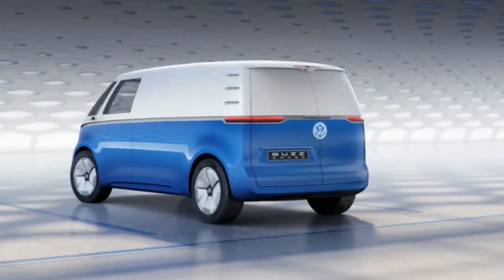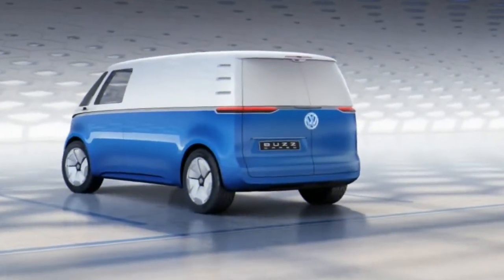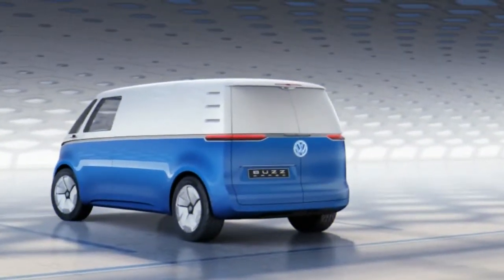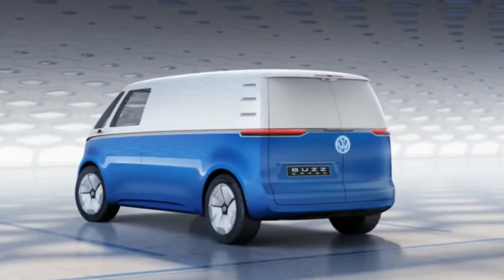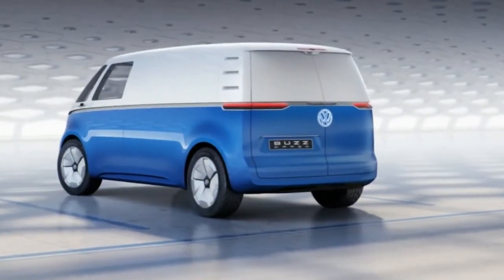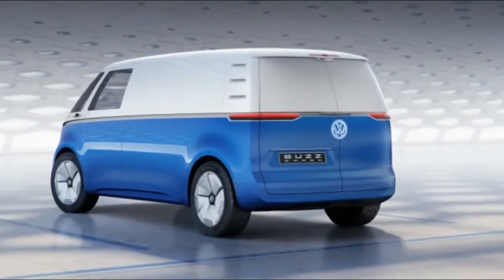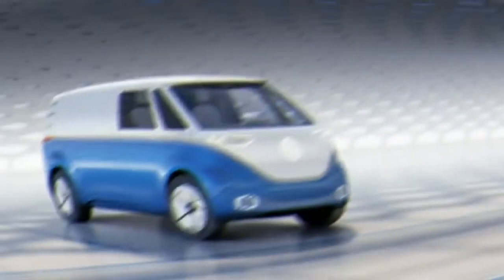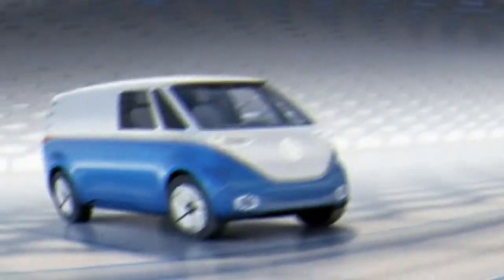WOW LOOK THIS !! VW I D Buzz Cargo Concept and Release Date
On the off chance that Volkswagen's up and coming I.D. Buzz electric microbus resembled a retro-enlivened cutesy individuals transporter, VW's Commercial Vehicles division is ensuring it'll stand its ground as a work van too. Volkswagen has discharged photographs of the I.D. Buzz's Cargo variation idea.

VW says the Cargo's payload is almost 1,800 pounds, and that it'll have an IoT-associated racking framework that enables monitor every one of the things on board. The van's entryways can be opened electrically. Contrasted with the customary Buzz, the Cargo's back shade is longer for strategic reasons. The Cargo rides on the electric MEB stage, which Volkswagen says is a solid match for a business vehicle because of its low focal point of gravity and capacity to free up inside space.